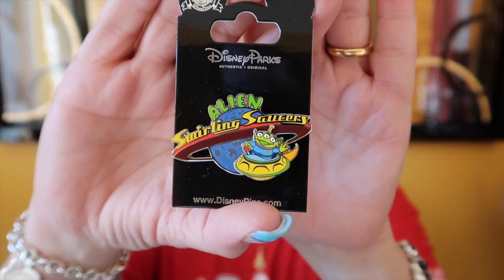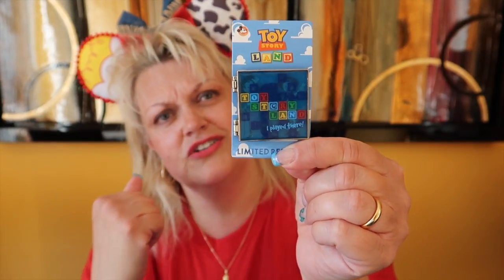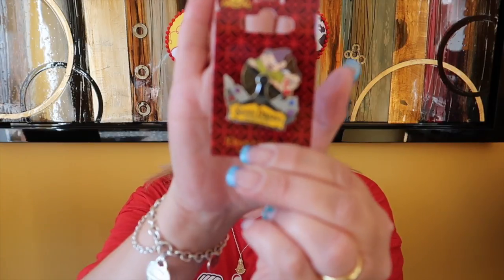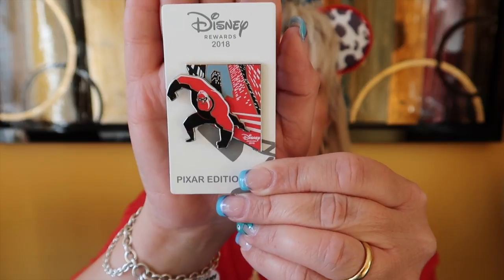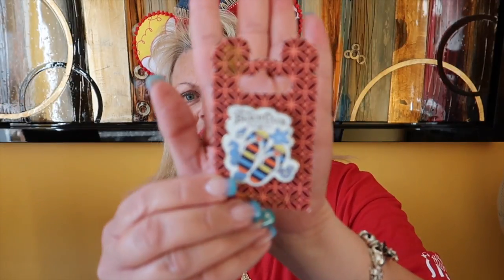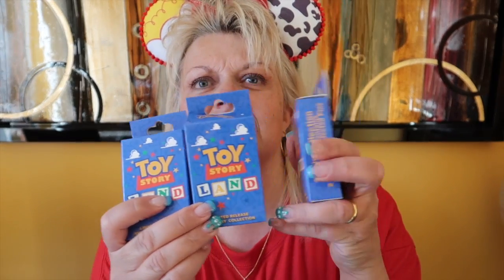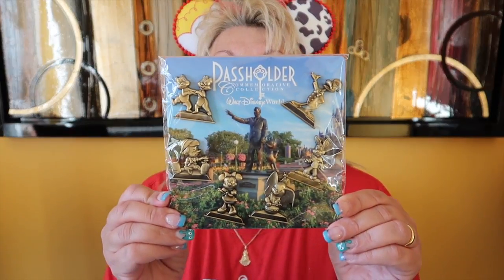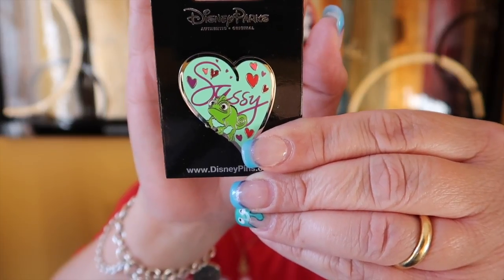Huge Pin Haul June 2018.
Hi I'm Karen, I'm from the UK and I Love visiting the USA, in particular Orlando, Florida...where my heart is home in the parks..especially Disney.

This video shows my PIN HAUL from my recent trip to Disney during June 2018.